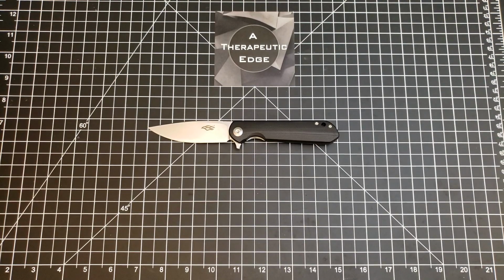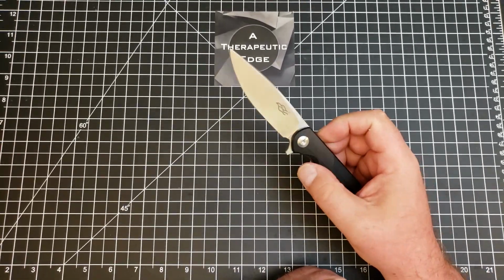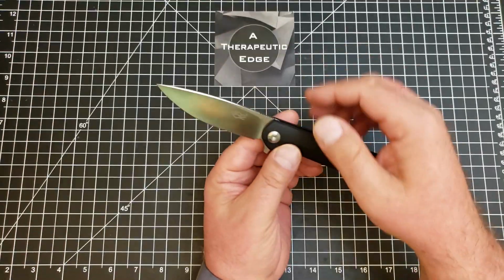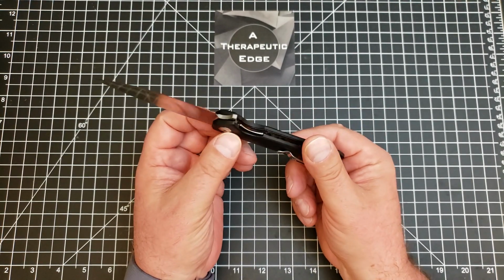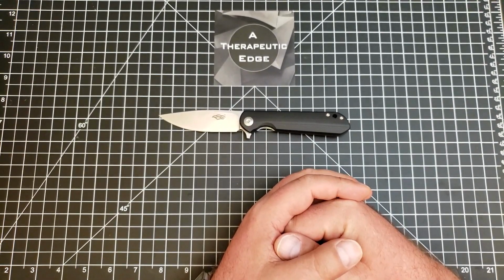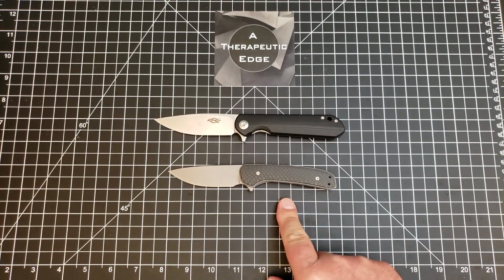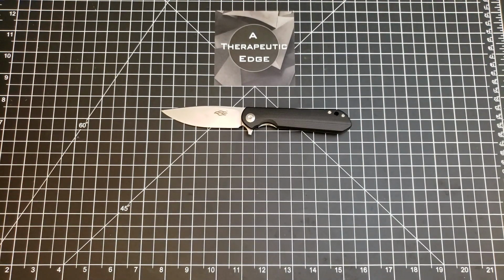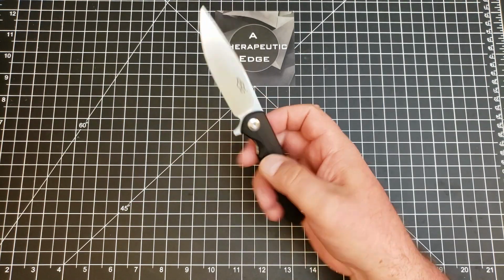Ganzo/Firebird FH41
A superb budget friendly knife from Ganzo/Firebird.